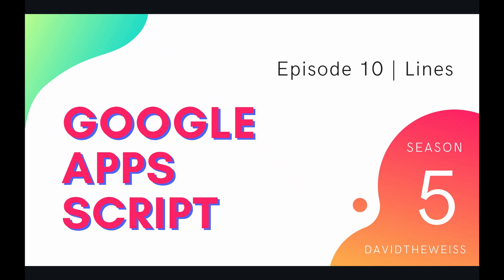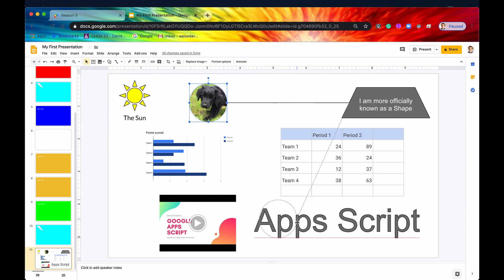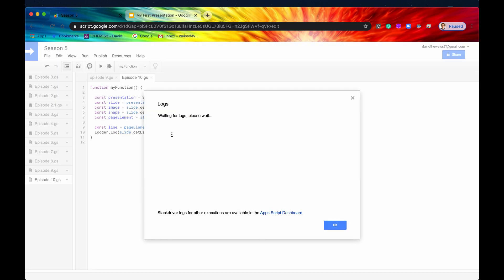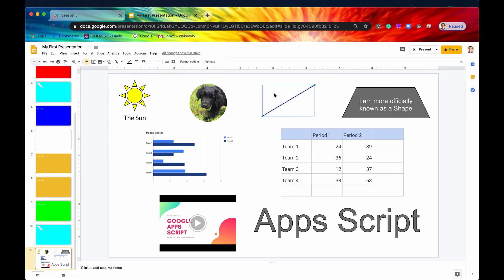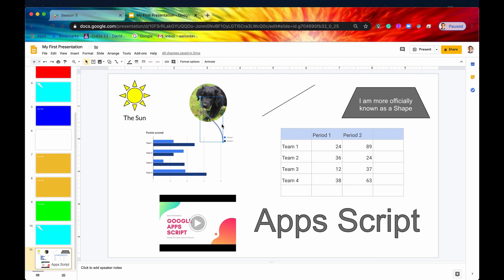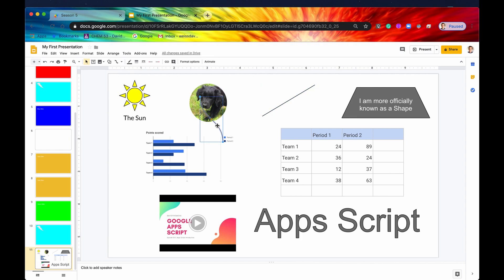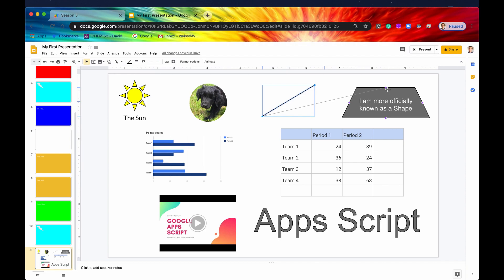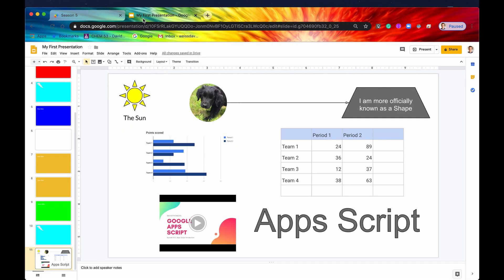Lines - Episode 5.10 | Apps Script ~ Slides Service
Hey Coders! Lines in Google Slides can be an excellent way to display relationships between the elements on your slide. Some examples include arrows, flowcharts, org charts, and many more! In this video, we'll learn how to programmatically access and modify these lines so that you can take one step closer to full automation!